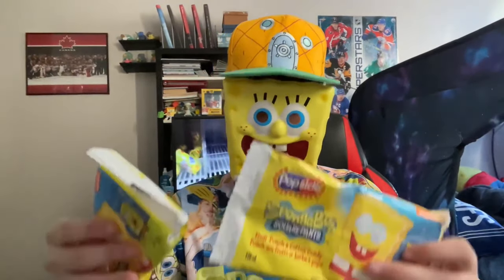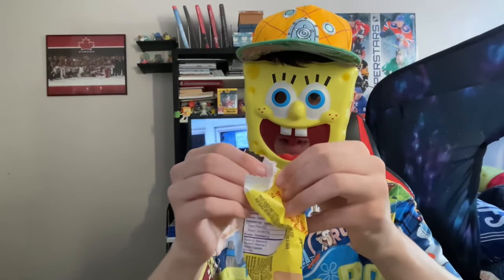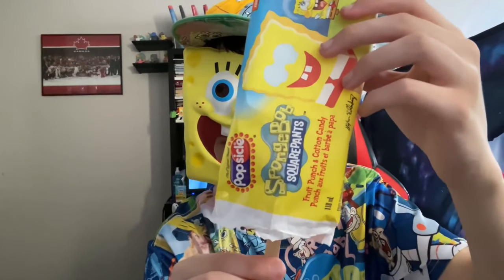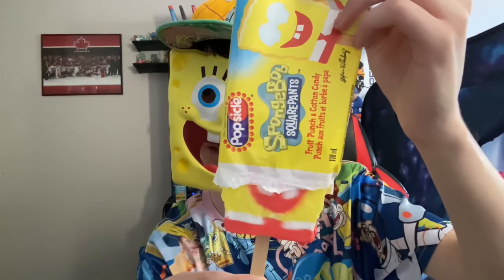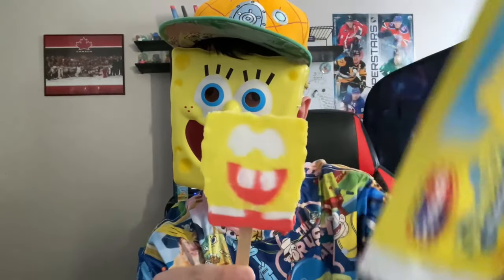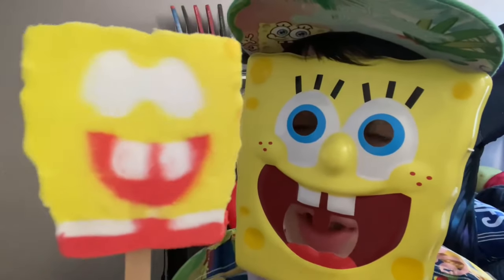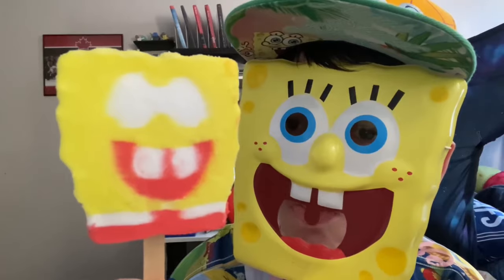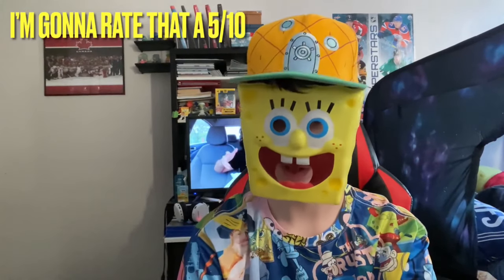Opening SpongeBob Popsicles (Perfect or Not?)